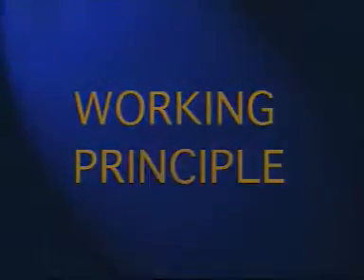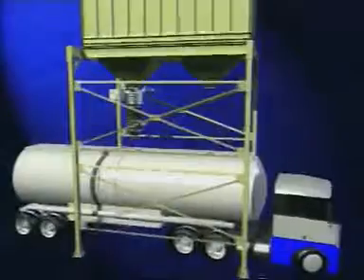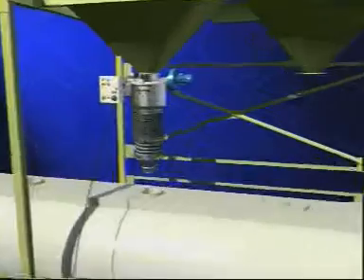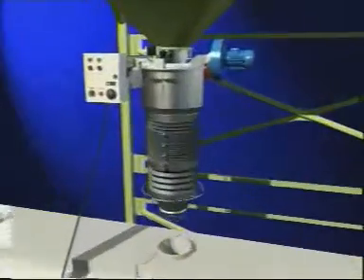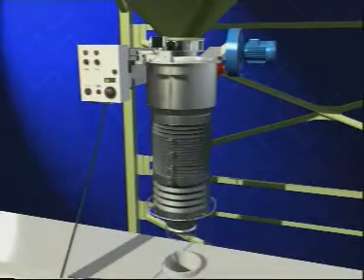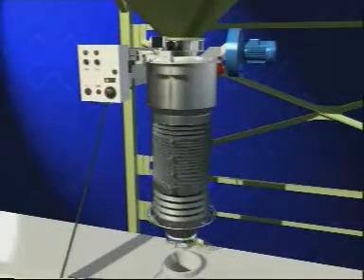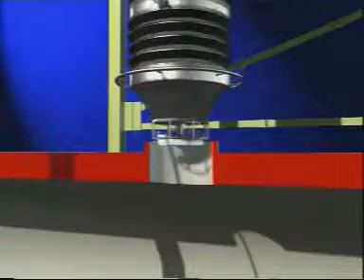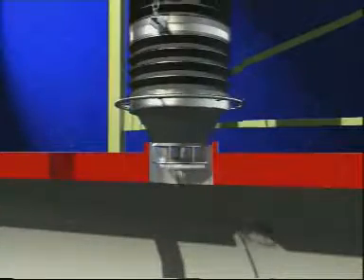Descargadores Telescópicos. Loading Bellows